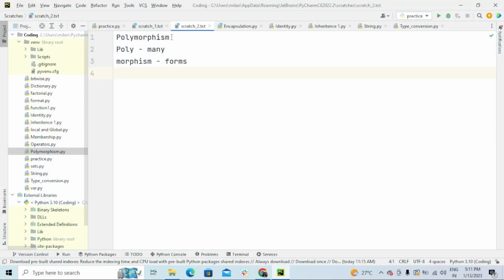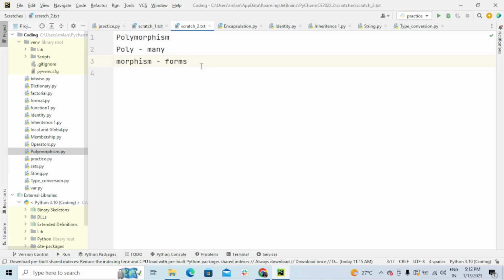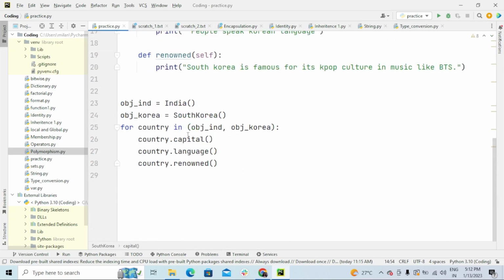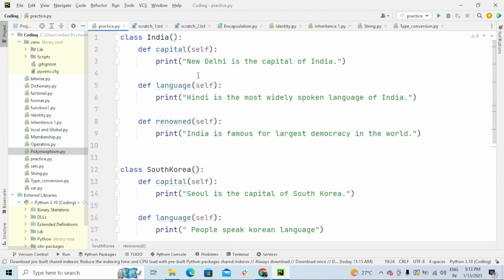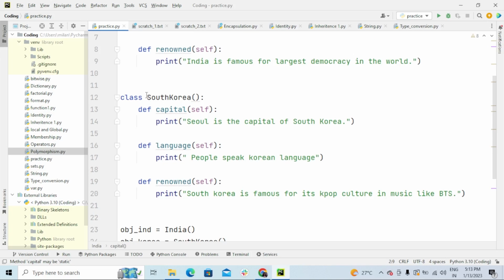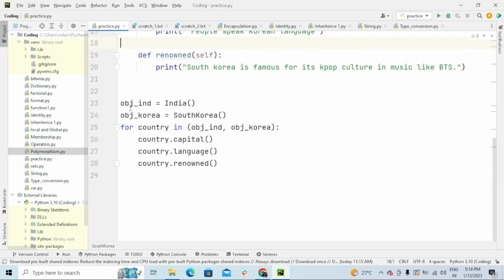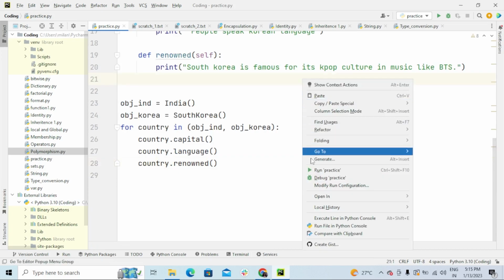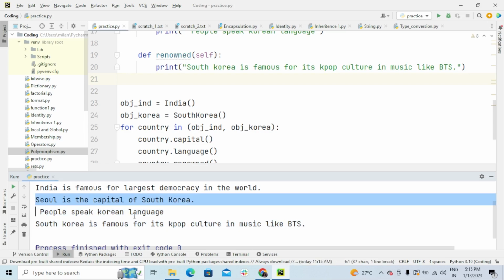Polymorphism In Python 2023 | Polymorphism ( CodersArcade )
In this video, I'm covering polymorphism in Python 2023. polymorphism is a feature of the Python programming language that lets you define functions that take different types of arguments. This is a powerful tool that you can use to simplify your code and make it more flexible.
In this video we have discussed about one important topic in Python which is Polymorphism.

Polymorphism in python is used for a common function name that can be used for different types. This concept is widely applied in object-oriented based python programming. Like other programming languages say Java, C+, polymorphism is also implemented in python for different purpose commonly Duck Typing, Operator Overloading and Method Overloading, and Method overriding.  This polymorphism process can be achieved in two main ways namely Overloading and Overriding.

How to use polymorphism?
Overloading
Overloading is divided into two types

1. Operator Overloading.
2. Method Overloading.

Operator overloading :

Operator overloading is the type of overloading in which an operator can be used in multiple ways beyond its predefined meaning.

Method Overloading :

Method overloading means a class containing multiple methods with the same name but may have different arguments. Basically python does not support method overloading, but there are several ways to achieve method overloading. Though method overloading can be achieved, the last defined methods can only be usable.

polymorphism inpython
how to achieve polymorphism in python
use of polymorphism in python
what is polymorphism in oop python
does python have polymorphism
is polymorphism possible in python
what is polymorphism in python explain with examples
what is polymorphism in python w3schools
what polymorphism in python
how polymorphism is achieved in python
what is polymorphism in python with example
where to use polymorphism in java
where is polymorphism used in selenium
where polymorphism is used
why we need polymorphism in c++
does python supports polymorphism
is polymorphism supported in python
what is polymorphism in python
when to use polymorphism in python
how to use polymorphism in python
how many types of polymorphism in python
how does polymorphism work in python
what is runtime polymorphism in python
what is dynamic polymorphism in python
what is compile time polymorphism in python
what does polymorphism mean in python
does polymorphism exist in python
does python support polymorphism
is there encapsulation in python
why do we use polymorphism in py
abstraction in python
data abstraction in python
abstract in python
abstraction in python example
abstraction example in python
abstraction in oops python
abstraction in python with example
data abstraction python
abstraction in python geeksforgeeks
python abstraction example
functions as abstraction mechanism in python
abstract for python report
data abstraction in python example
abstraction python example
abstract for python project
abstraction object oriented python
data abstraction in python with example
python oop abstraction
abstraction definition in python
abstraction program in python
data abstraction example in python
python database abstraction
abstract for library management system project in python
data abstraction in oop python
abstraction in object oriented programming python
python data abstraction example